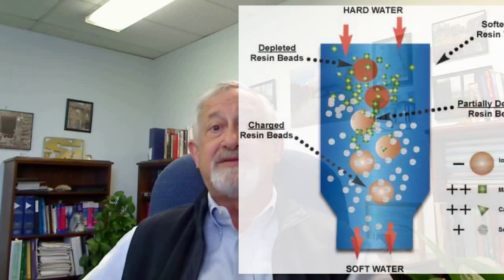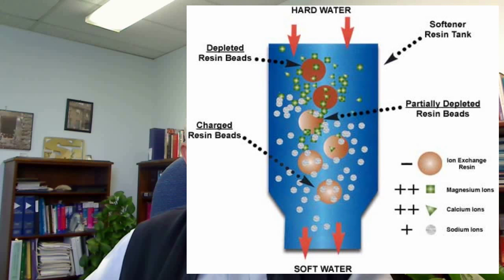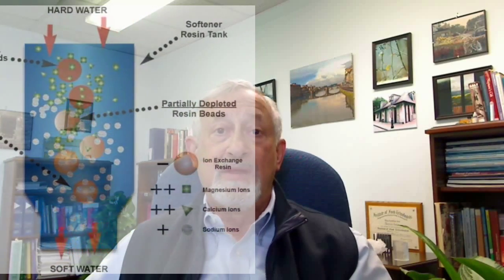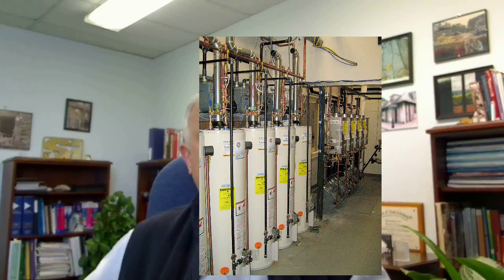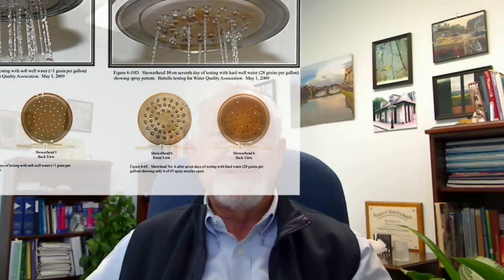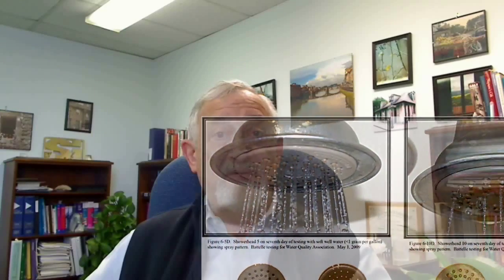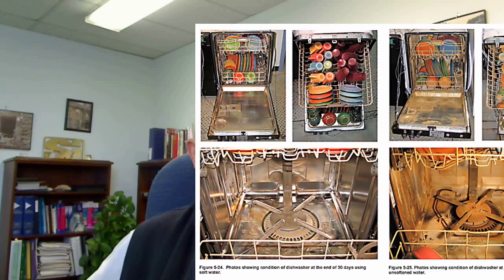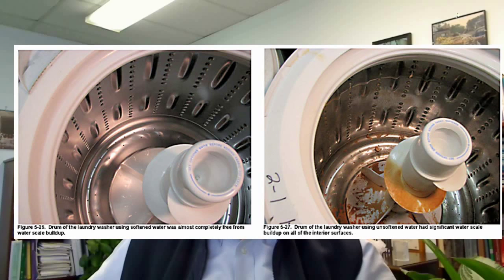Water Softening - SaltGuru #6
The ecological and functional benefits of water softening